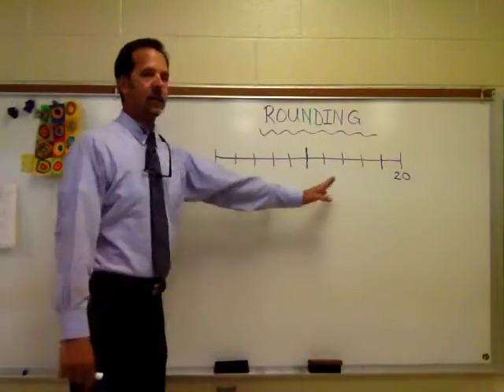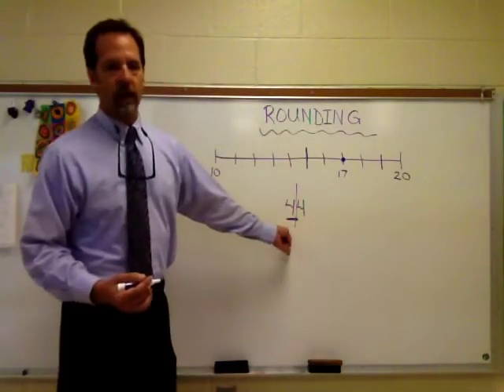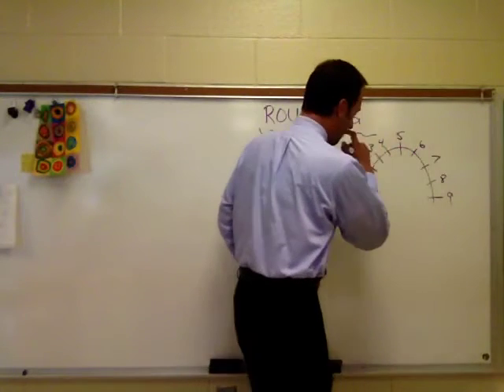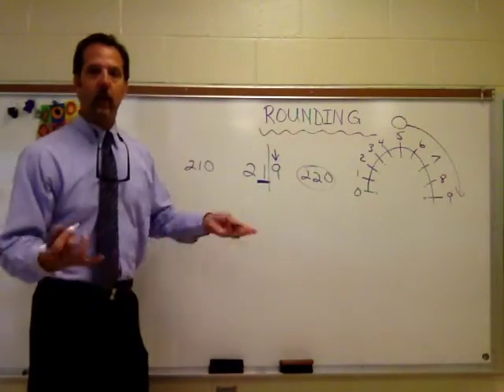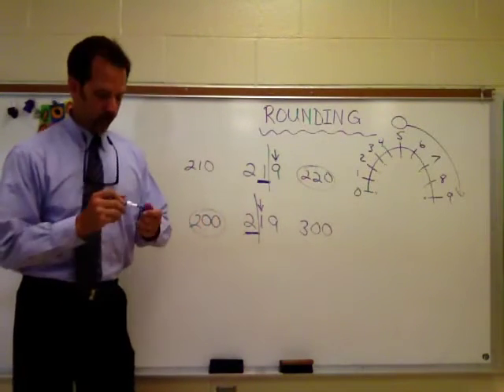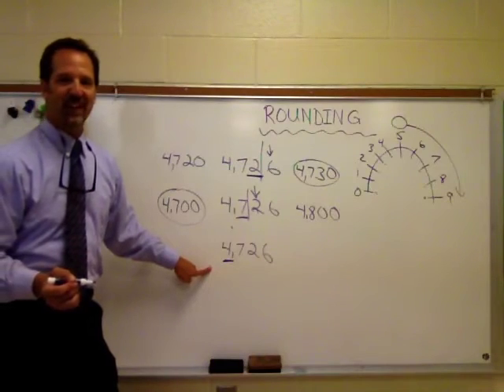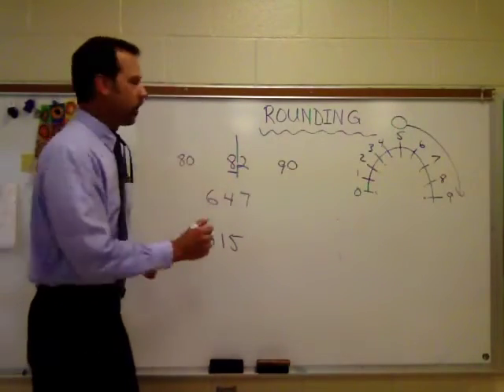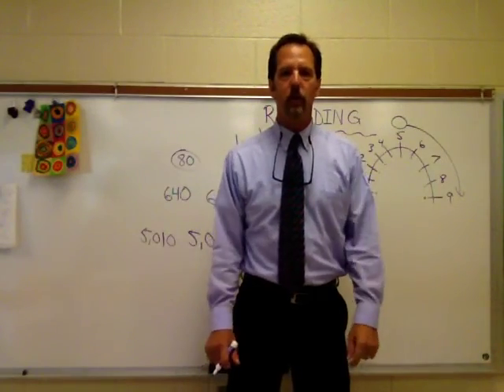Rounding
Students should be able to round any size number to a given place.